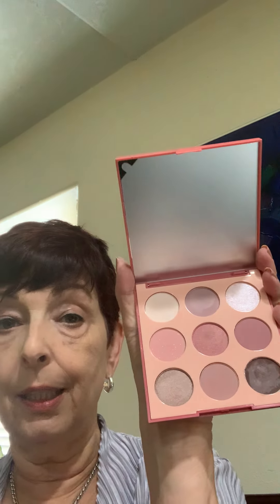How to Use Rose Color Eyeshadow and Blush By Amy Lincoln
It's important to use soft colors to provide a three dimensional look. Many people stick with neutrals but if you apply the product right, rose colors can read as a neutral. For your cheeks, a soft pink will highlight and give the face a pretty look. I love to play with color- you can too and experience a really pretty and yet subdued and age appropriate appearance.